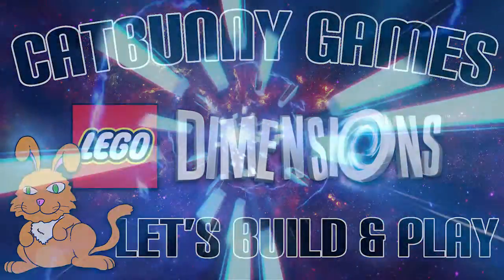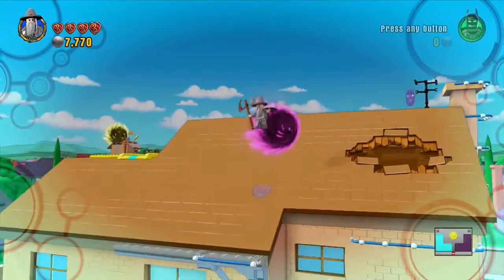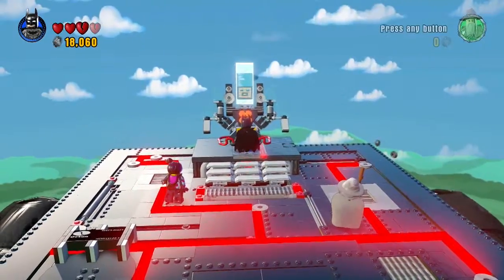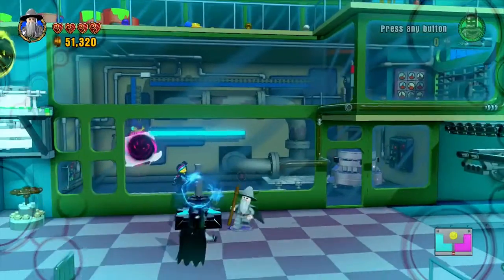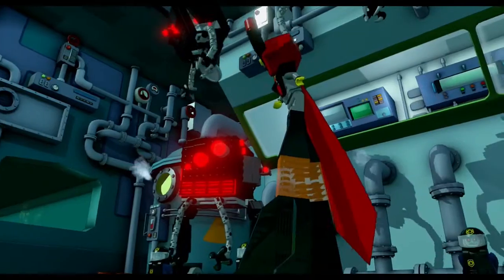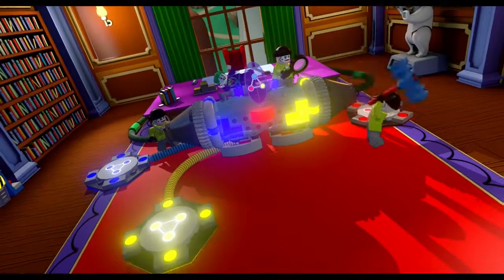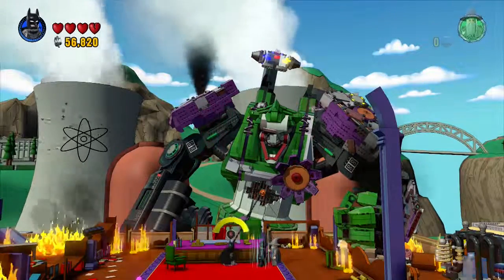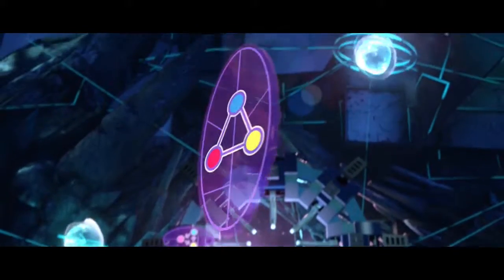LEGO Dimensions Ep 3 - Let's Build & Play - Meltdown at Sector 7 G (The Simpsons)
Sporksan and I have been waiting for LEGO Dimensions since before it was officially announced! Due to the way the game is set up with set instructions in the game itself, some of videos in these series will include both build and game play, while others will just be the game play.

Product summary from LEGO.com:

LEGO® DIMENSIONS™ Xbox One Starter Pack - Item: 71172

With LEGO® DIMENSIONS™, you’re gonna need a bigger imagination!

When a mysterious and powerful vortex suddenly appears in various LEGO® worlds, different characters from DC Comics™, The Lord of the Rings™ and THE LEGO MOVIE™ are swept away. In a bid to save their friends, Batman™, Gandalf™ and Wyldstyle™ bravely jump into the vortex, but soon find themselves fighting to save all of LEGO humanity. Let creativity be your guide to a building and gaming adventure—journey through unexpected worlds and team up with unlikely allies on a quest to defeat the evil LordVortech. Play with a range of characters from different worlds together in one LEGO video game, and help them use each other’s vehicles and gadgets in a way never before possible. Attach the minifigures to their LEGO Toy Tags and place them on the LEGO Toy Pad to bring them to life in the LEGO DIMENSIONS™ game. Activate each character’s special in-game abilities to solve puzzles and battle enemies, add the Batmobile for a boost of speed, and then rebuild it for upgraded abilities! When you’re ready for more, expand your collection with Level, Team and Fun Packs from the LEGO DIMENSIONS product line.

- Includes buildable Batman, Wyldstyle and Gandalf minifigures and 3-in-1 Batmobile, each with a detachable LEGO Toy Tag.

- Rebuild the 3-in-1 Batmobile into The Batblaster and Sonic Batray for extra in-game abilities.

- Also includes Batman’s Batarang, Wyldstyle´s relic scanner and Gandalf’s staff.

- Activate Batman’s special Grapple, Boomerang and Stealth abilities; Wyldstyle’s Relic Detector, Acrobat and Master Build abilities; and Gandalf’s Magic, Magical Shield and Illumination abilities to crack puzzles and overpower enemies.

- Place up to 7 LEGO DIMENSIONS toys on the LEGO Toy Pad simultaneously and set out on exciting in-game adventures.

- Collect your favorite LEGO DIMENSIONS characters and use them in-game together for a crazy mash-up multiverse.

- Visit LEGO.com/dimensions for more information on this exciting LEGO building and video gaming experience.

- Xbox One game system with a minimum of 20GB available hard disk space and Internet connection required.

- Collect LEGO DIMENSIONS Team, Level and Fun Packs to unlock additional content.

- LEGO DIMENSIONS characters and vehicles are required to interact with the LEGO DIMENSIONS video game.

- LEGO Toy Pad with Gateway measures over 6” (16cm) high, 7” (19cm) wide and 4” (11cm) deep.

- Batmobile measures over 1” (4cm) high, 2” (6cm) long and 1” (3cm) wide (alternative 3-in-1 vehicle builds vary in size).

Other Links